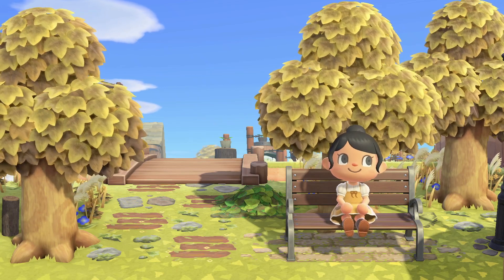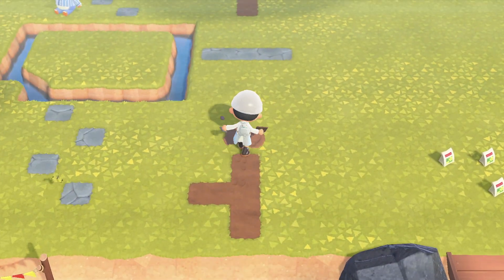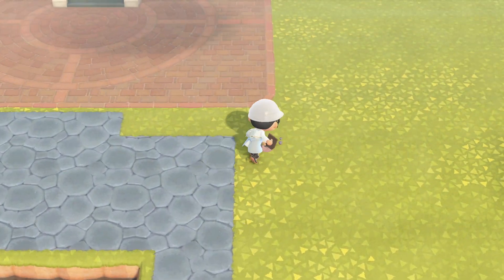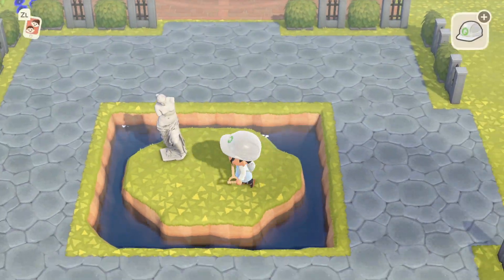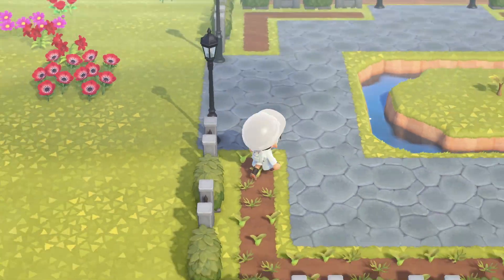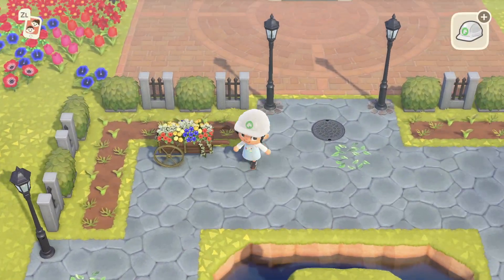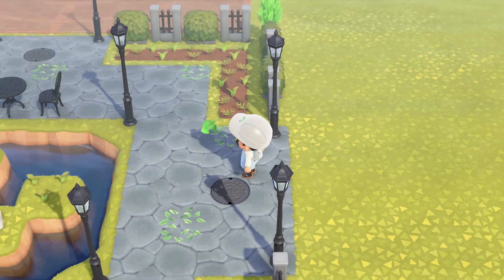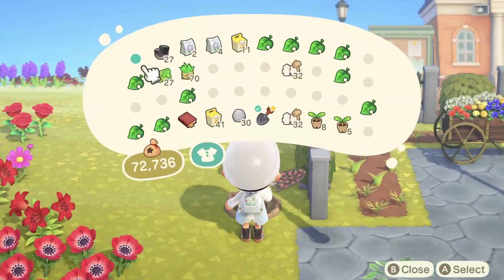Town Square | Speed Build | Animal Crossing New Horizons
Hello my flowers! ~ 🌷
In today's speed build video, we are creating a Town Square that is right off of Resident Services! I love how natural and pretty this build turned out to be, and I would love to know what you think about it too! Don't forget to say hi in the comments below and tell me how your day is going as well! I appreciate every single one of you! :'D

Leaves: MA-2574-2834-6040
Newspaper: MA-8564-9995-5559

My setup!
Elgato HD60S Capture Card
Blue Snowball Microphone
Nintendo Switch
Animal Crossing New Horizons